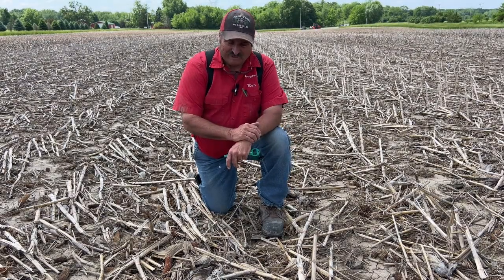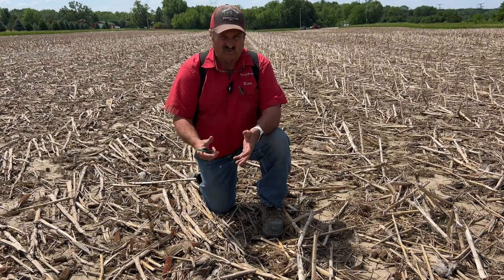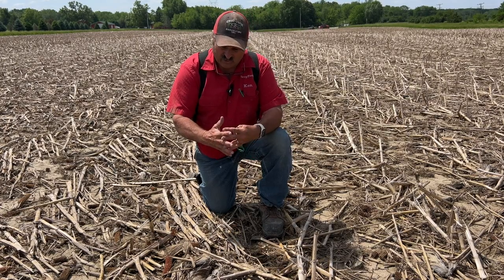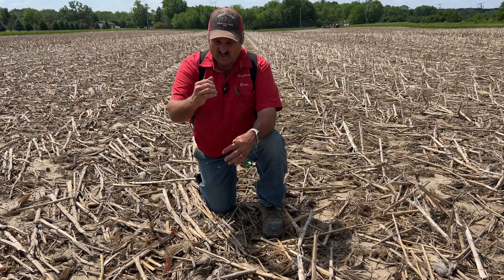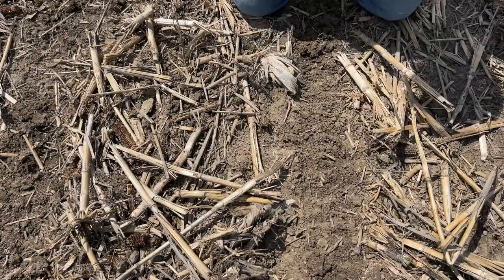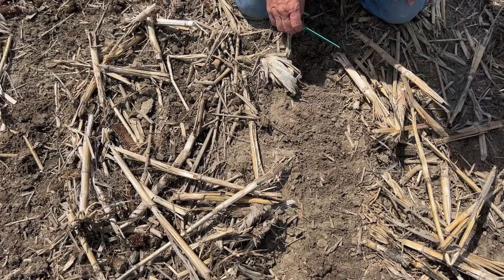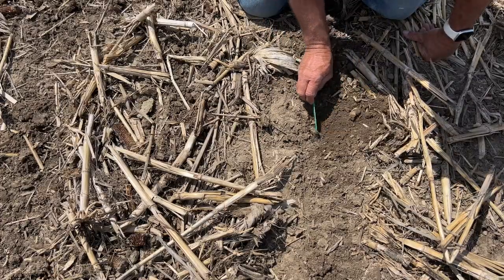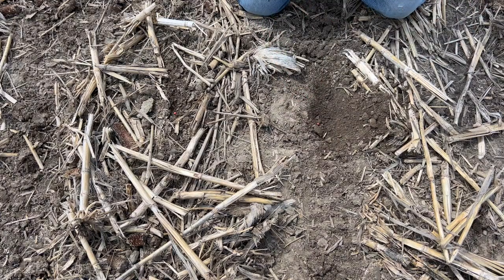Planter Technology Advances - Row Cleaners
Planter Technology Advances - Today’s row cleaners have made the coulter almost obsolete in no-till.